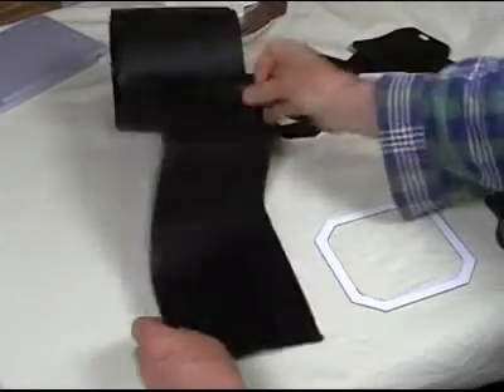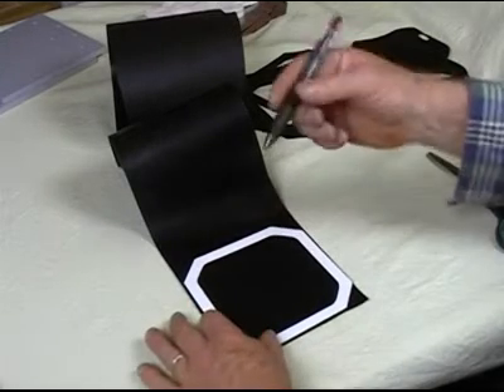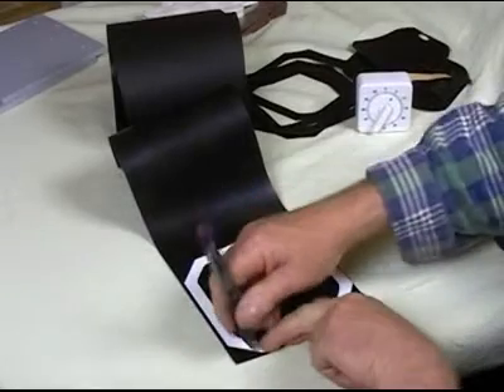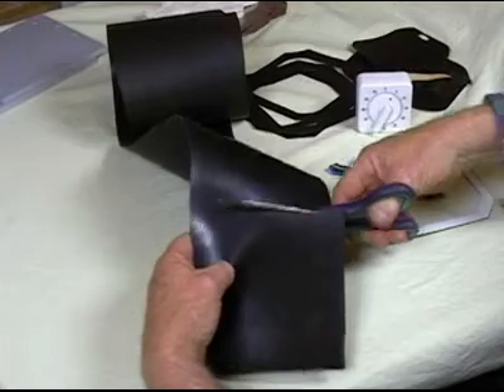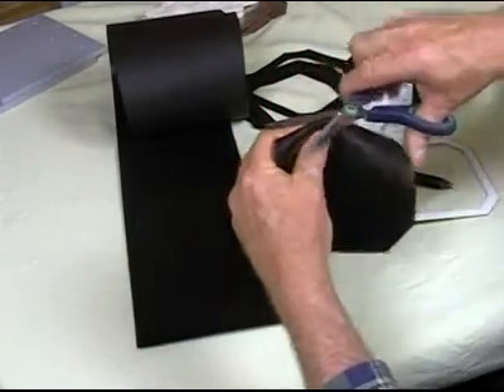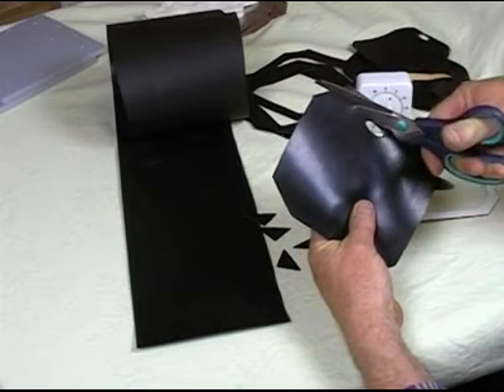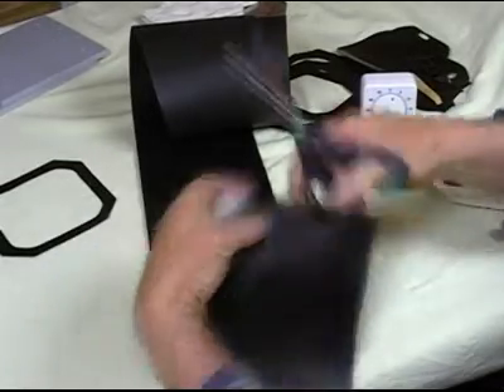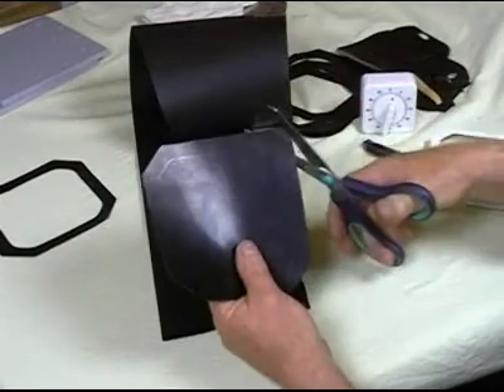Making the gaskets for a 4Nx4 Fuel Cell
Using a laser cut template and a pair of scissors, it is easy and quick to make these neoprene gaskets.